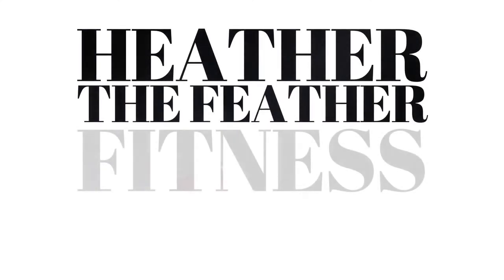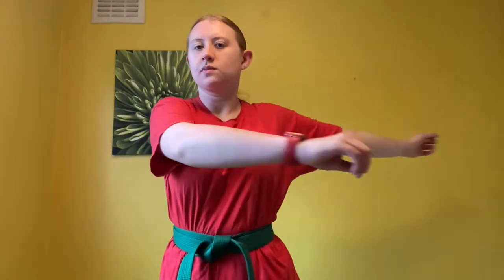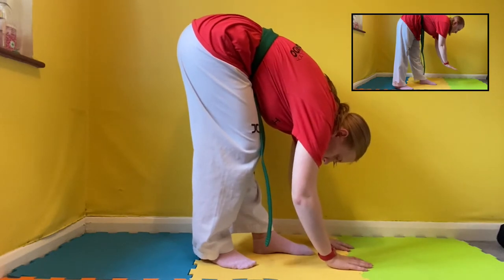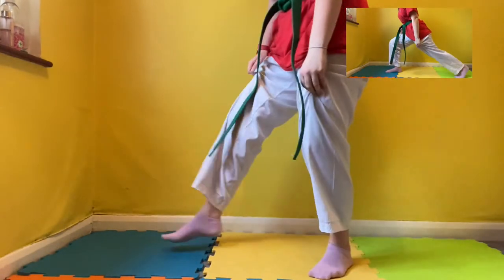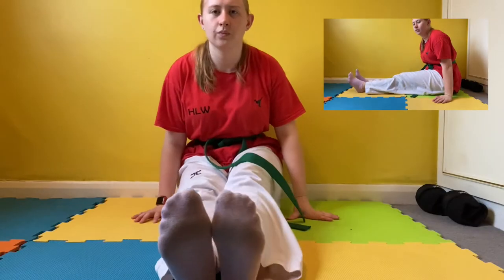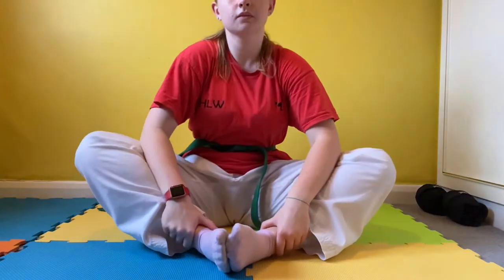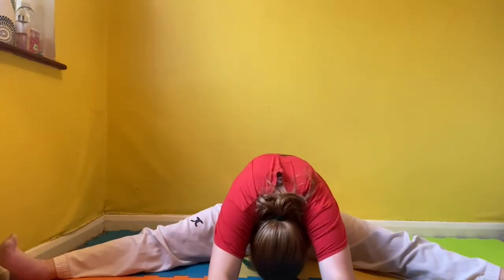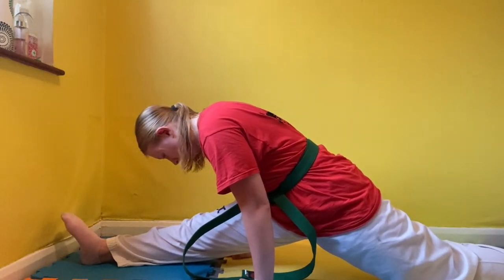Warm up and Stretching Routine (Follow Along)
Hey Guys! Sorry this video is a little late been a busy week!! Hope you enjoy following along to this warm and stretching routine for Taekwondo and that the easy steps and modifiers will be able to help you prepare for an at home training session!

All Music used in this video belongs to IKSON. The songs used are titled:

Breath
Paradise
Think u Know
Midnight
Okay (Chill House)
MMXX